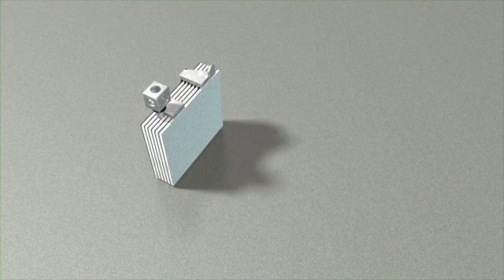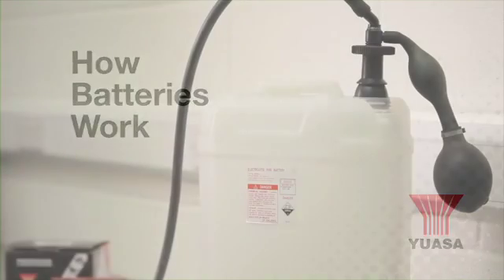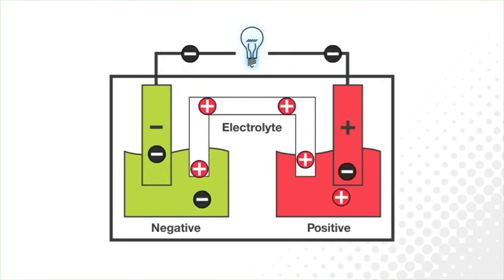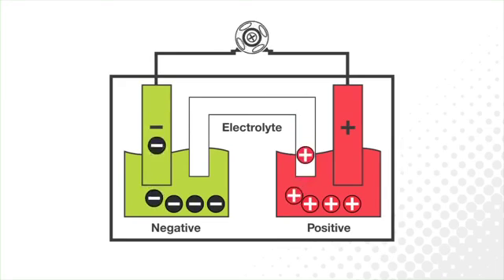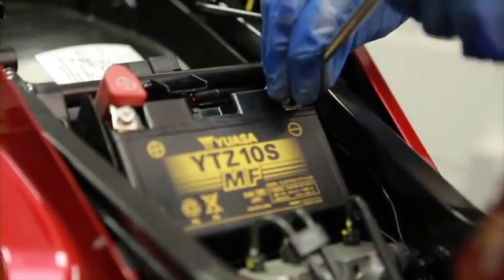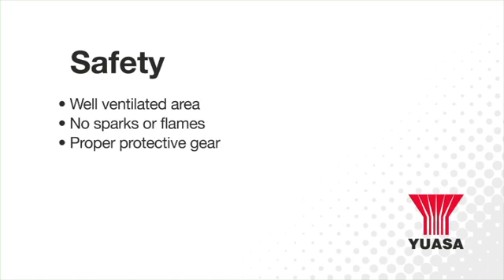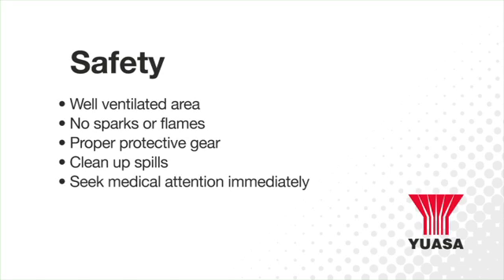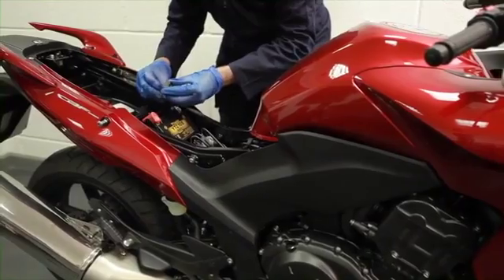GS Yuasa - Αναλυτική παρουσίαση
Ο μεγαλύτερος κατασκευαστής μπαταριών στον κόσμο

Αξιοπιστία - Ποιότητα - Απόδοση

Η YUASA είναι ένας παγκόσμιος ηγέτης στον σχεδιασμό και την κατασκευή μπαταριών οξέως -- μολύβδου με εργοστάσια κατασκευής και δίκτυα διανομής και αντιπροσώπευσης σε Ευρώπη και ολόκληρο τον κόσμο.

Οι μπαταρίες YUASA έχουν κερδίσει την φήμη για την αποδεδειγμένη απόδοση και αξιοπιστία τους.
Η YUASA όντας ένας παγκόσμια οργανισμός, αποτελεί έναν από τους βασικούς προμηθευτές μπαταριών αυτοκινήτων πρώτης τοποθέτησης με τους ΟΕΜ πελάτες να περιλαμβάνουν τους Honda, Toyota, Nissan, Mazda, Ford, Chevrolet, Daimler, Chrysler, Peugeot, General Motors, Hyundai, Suzuki, Isuzu, Yamaha κλπ.

Σήμερα, η YUASA μέσω ενός οργανωμένου δίκτυο μεγάλων αντιπροσώπων επικεντρώνεται στην διάθεση και διανομή των προϊόντων της στην Ευρωπαϊκή αγορά.

Η παρουσίαση της νέας σειράς μπαταριών αυτοκινήτων καλύπτει πάνω από το 90% ΟΛΩΝ των επιβατικών και επαγγελματικών αυτοκινήτων, των οχημάτων και εφαρμογών αναψυχής, της ναυτιλίας , των κατασκευαστικών και αγροτικών μηχανημάτων κλπ. Στόχος της εταιρείας είναι η καθιέρωση των μπαταριών YUASA ως Νο1 επιλογή στην Ευρώπη θέτοντας νέα στάνταρ στην αξιοπιστία,  την ποιότητα και την απόδοση.